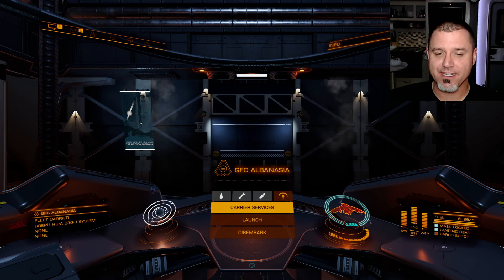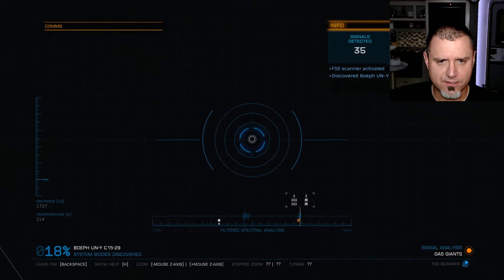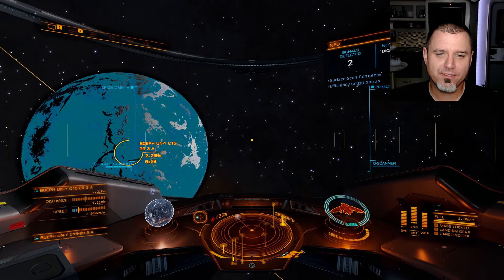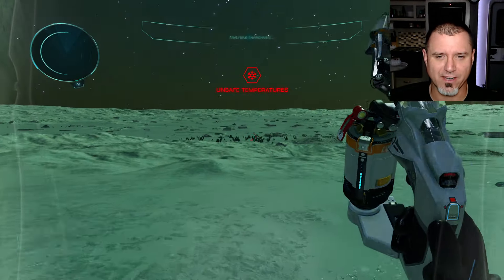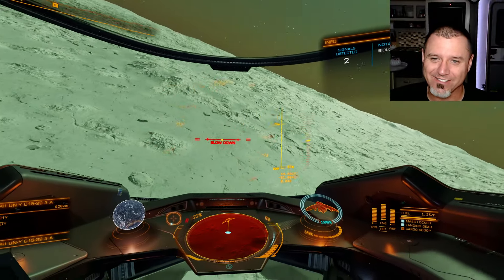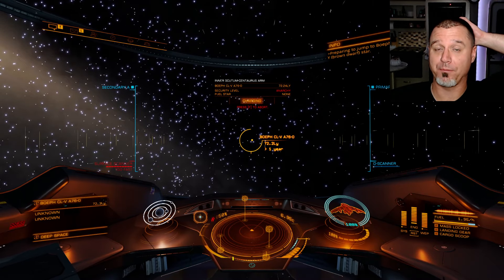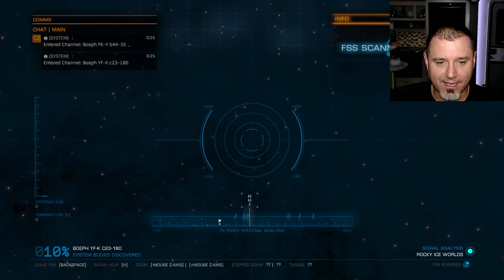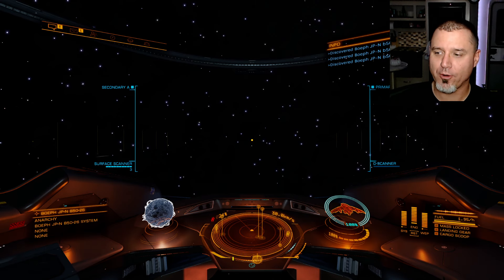So Much Easier! | Mandalay | Elite Dangerous: Deep Space Carrier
After completing a round trip to Beagle Point, making billions of credits, and chilling in the Bubble for a bit, we're finally ready to head back out into the black in our very own fleet carrier! Come join us as we delve deeply into the galaxy to find amazing sights and exotic biology!